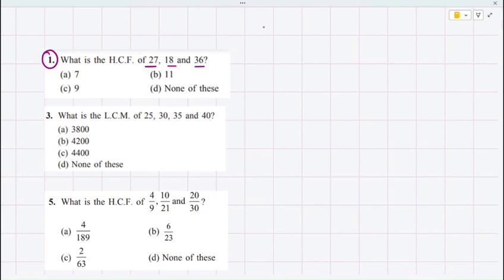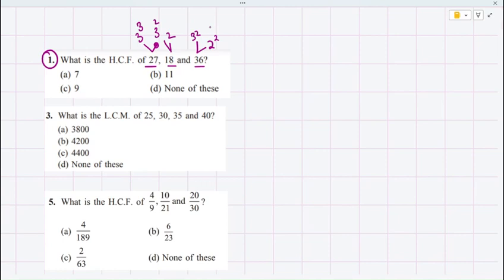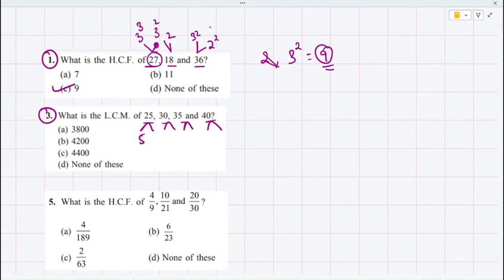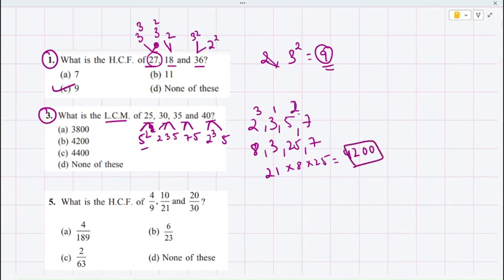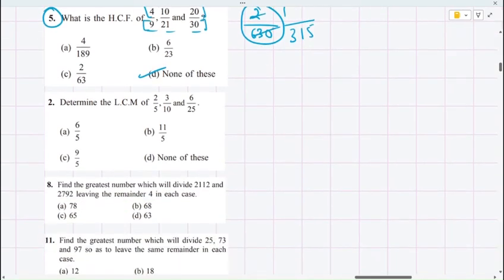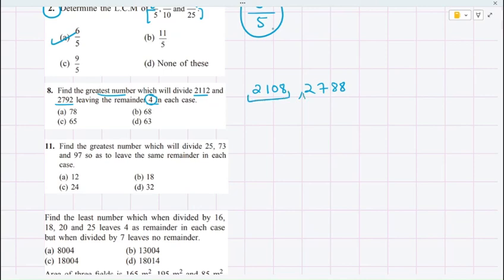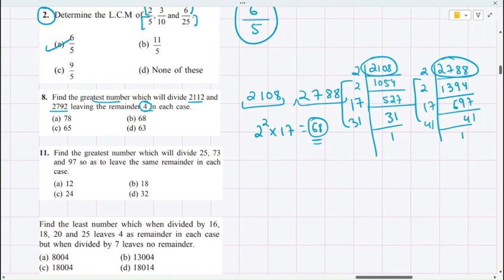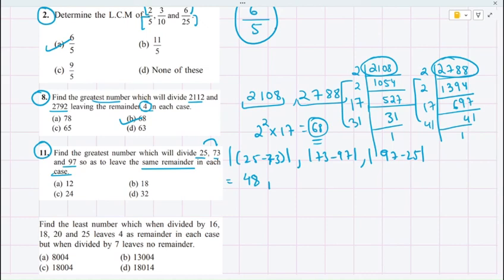TYPES OF QUESTIONS FOR HCF AND LCM SET 2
This video includes the various types of questions of finding out highest common factor and lcm of given set of numbers, according to conditions of the question.